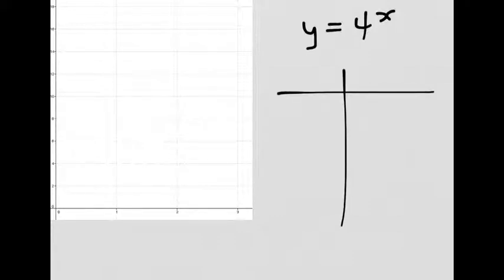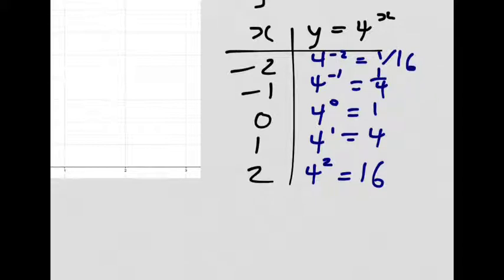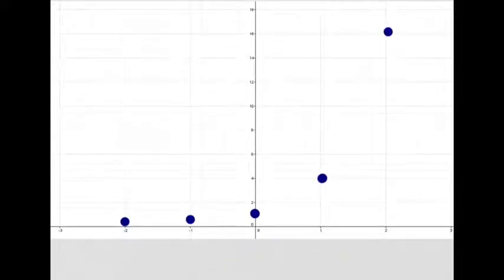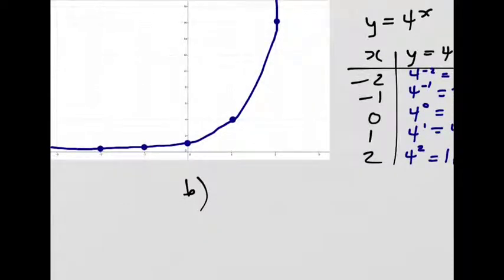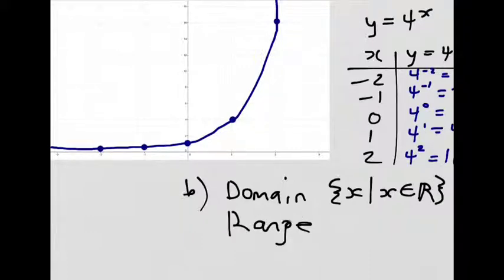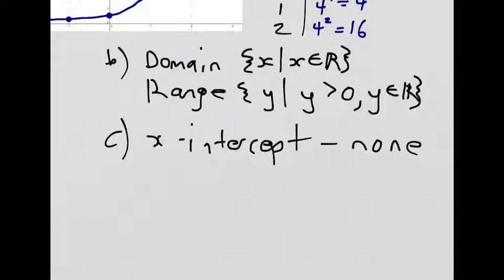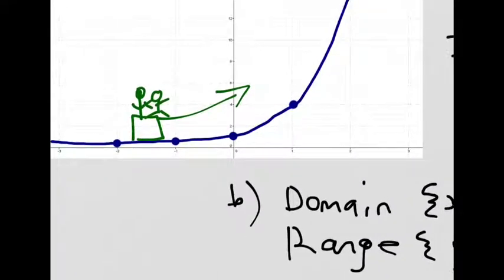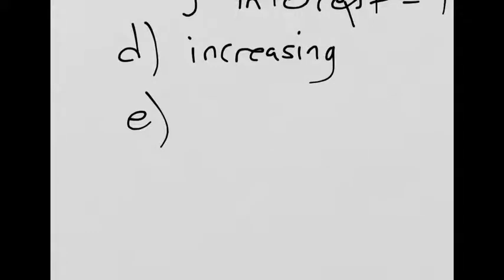7.1 Example 1 Characteristics Of Exponential Functions